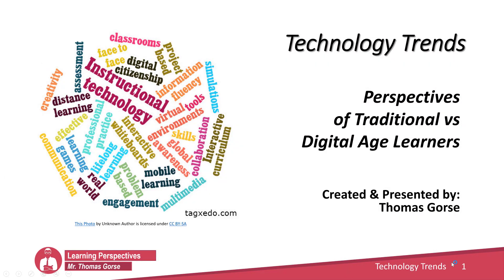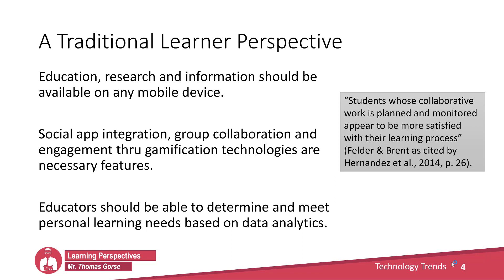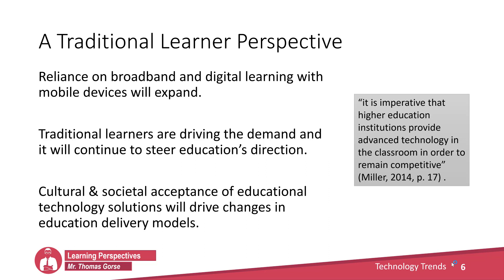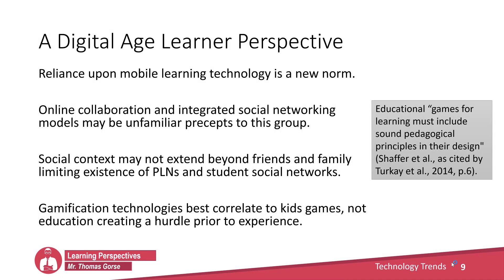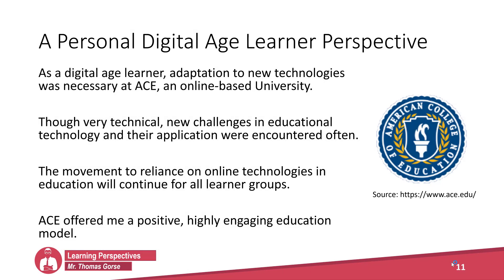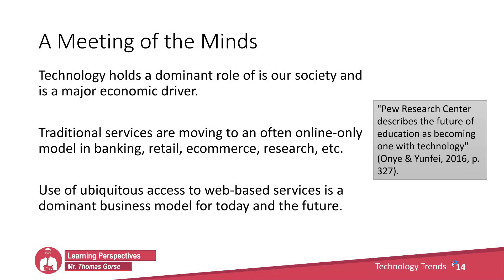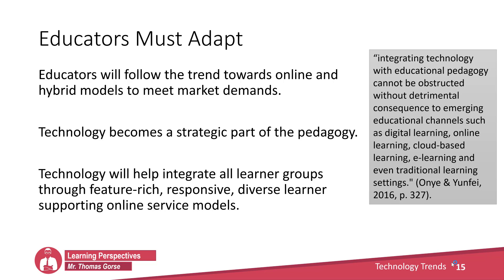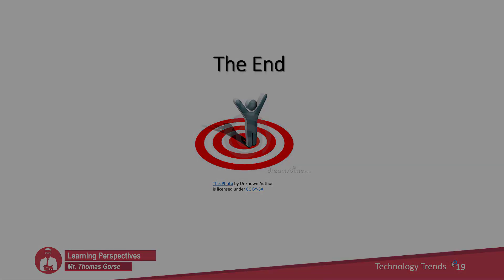TechnologyTrends ThomasGorse DL5763M5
Instructional Design & Technology - Trends